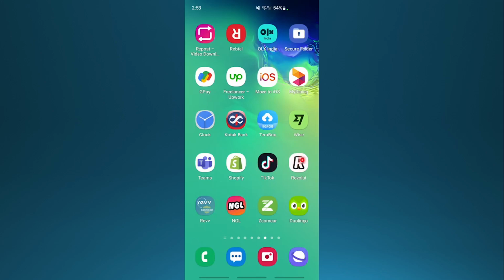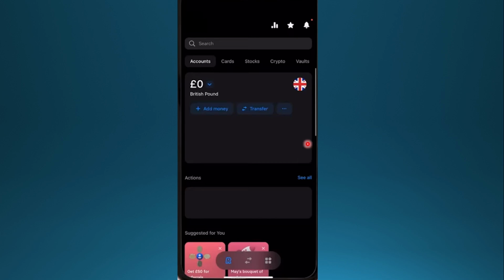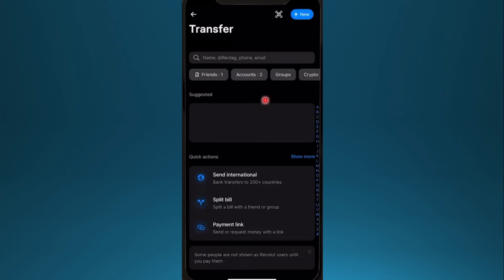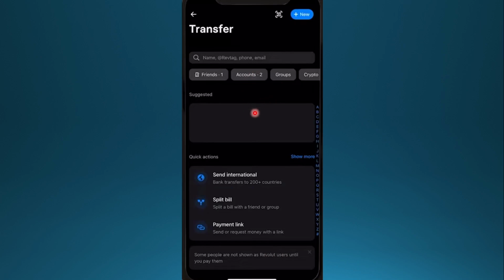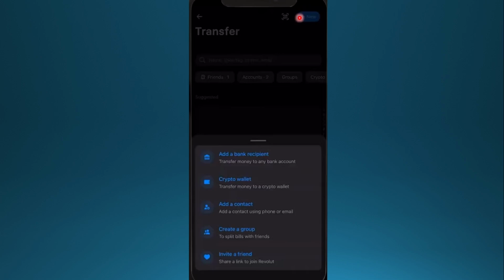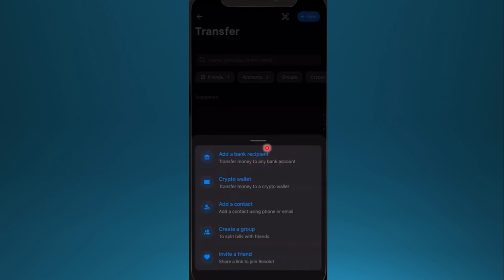How to Send Money on Revolut (Easy Tutorial)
Looking to send money using Revolut? This quick tutorial walks you through how to transfer funds to friends, bank accounts, and internationally — all from your phone or desktop!

✅ What’s covered in this video:
📲 How to send money to other Revolut users instantly
🏦 How to transfer funds to external bank accounts
🌐 How to send money internationally with low fees
🛠️ Fixes if transfers are delayed or not showing

Perfect for anyone using Revolut to manage their finances and send money globally!